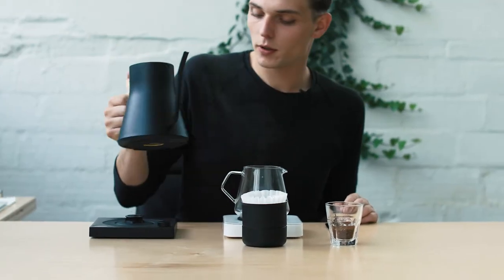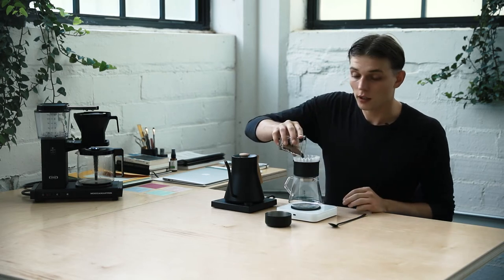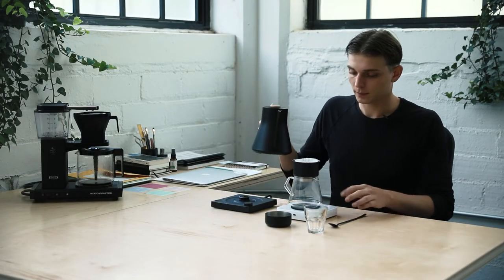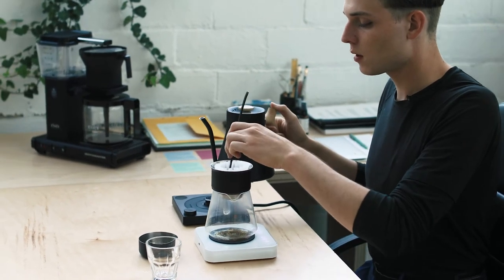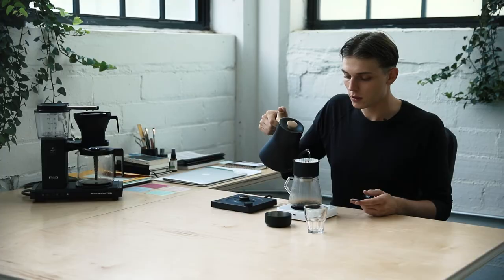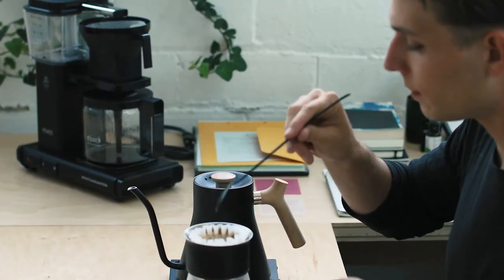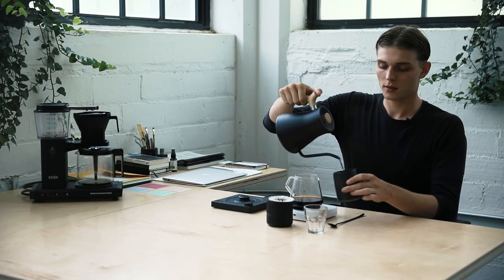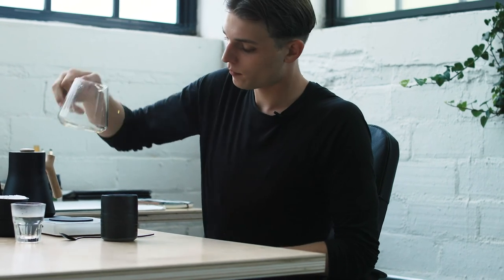Stagg EKG Brew And Talk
Hello All!
Today, Felix is making a pour over with the Stagg EKG Kettle, so pour up a coffee and have a listen!
Be sure to join our Facebook Group to learn about the latest giveaway